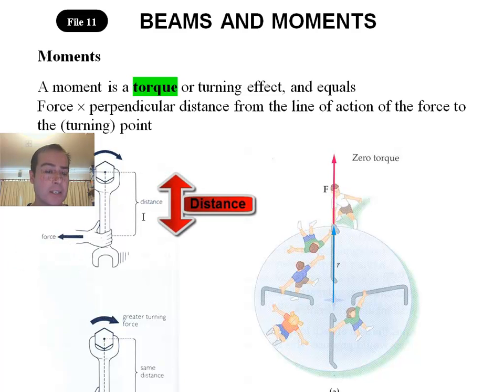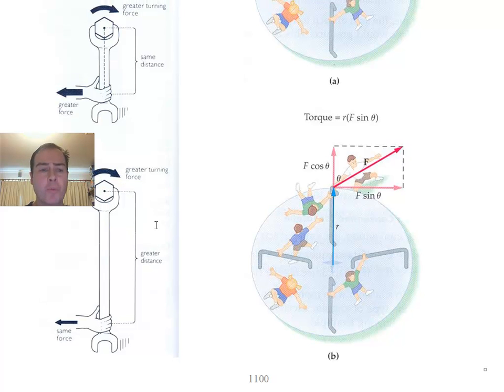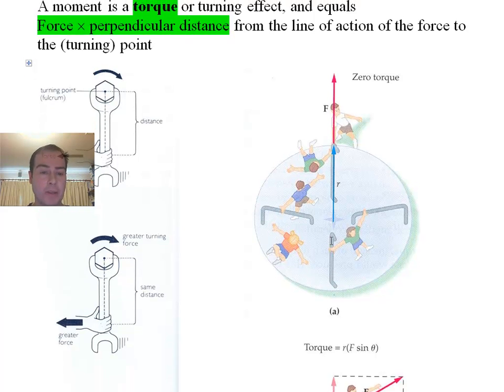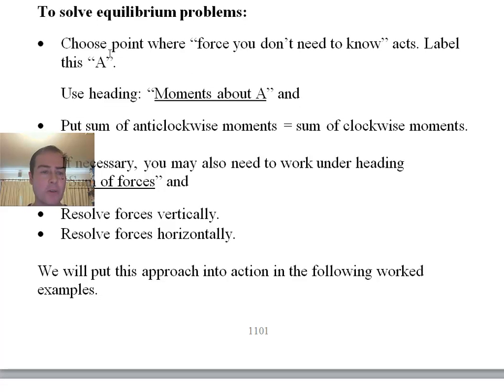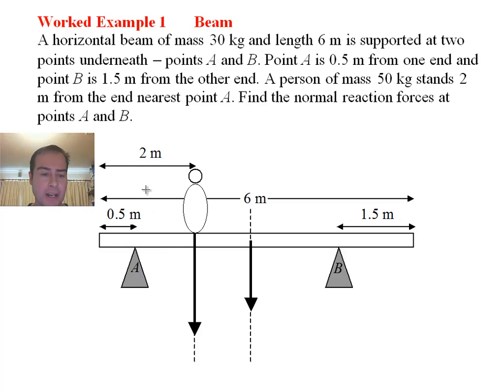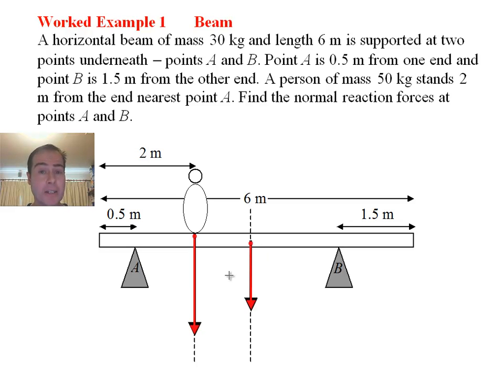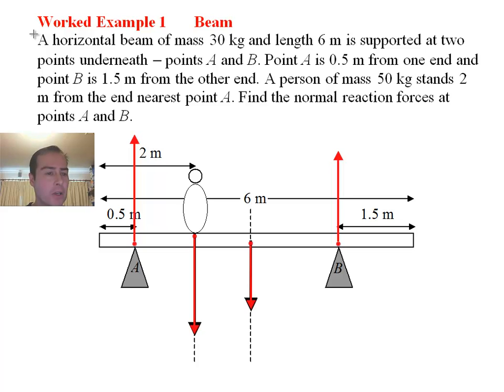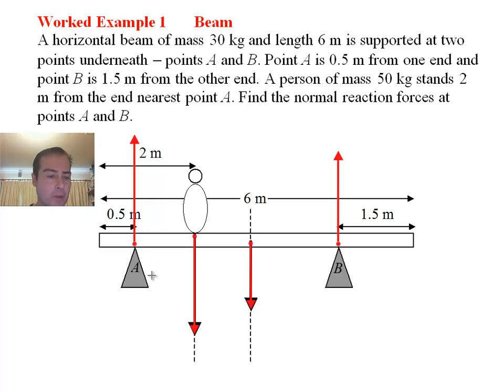Physics Lesson Balanced Torques Part 1 of 2.mp4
This video looks at how the concept of balancing Torque (rotational effects of forces) can be used to solve for unknown forces acting on a stationary structure.